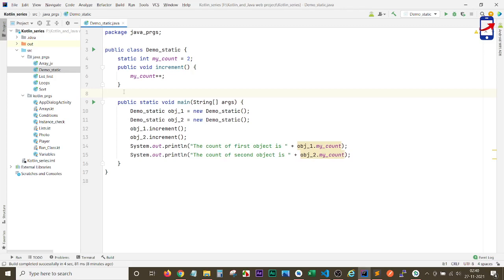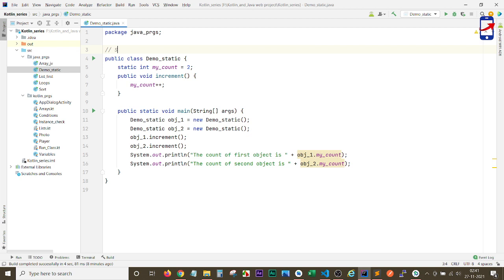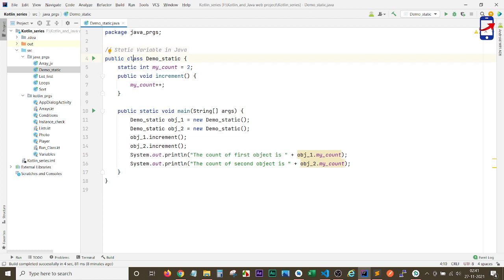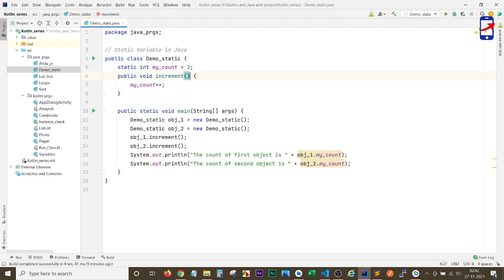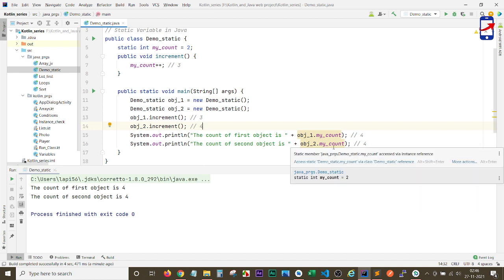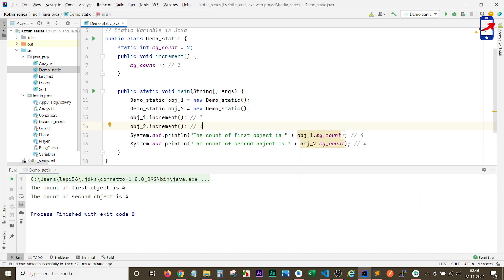Java Static Variables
Static variable is the one that is common to all the instances of the class. A single copy of the variable is shared among all objects.

Todays Amazon Referral Products Links

CraftsX2Z Wooden Square Folding Adjustable Brown End Table/Coffee Table/Lamp Stand

Nestle MILKMAID Sweetened Condensed Milk, 400g Tin ,
Nestle a+ Nourish Toned Milk, 1 LTR Tetra Pack (Pack of 12) ,

Hi there 👋 ❤️ 🙏 😎
This is Angad. I'm a Android developer with hands on experience of industry experience in different languages and platforms. I am a passionate guy, committed to learning every new technology, and also capable of working tirelessly.

🔭 I’m currently working on Listing app.
🌱 I’m currently learning complex parts of Android.
👯 I would be glad to collaborate over any project that keeps my learning wheel spinning.
🖥 I used to write answers in StackOverflow.
💬 Ask me about Android
⚡ Fun fact: I enjoy learning🙂
Languages, frameworks & Tools:
Android